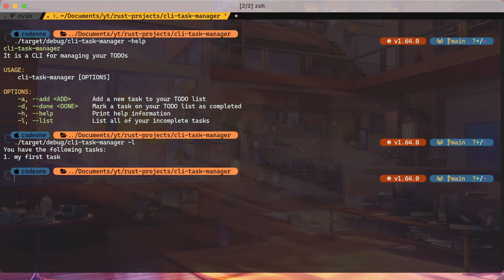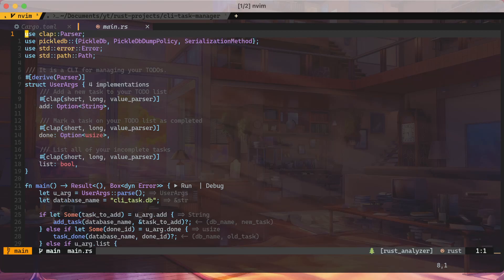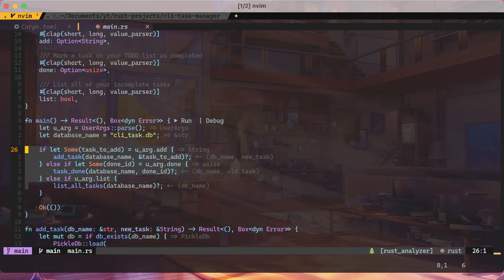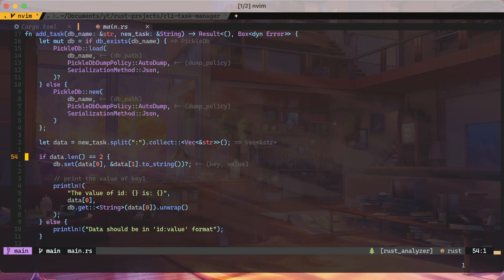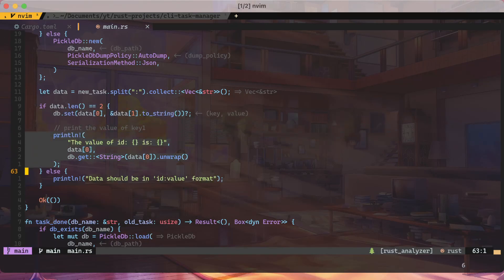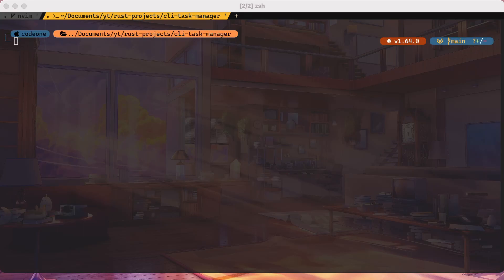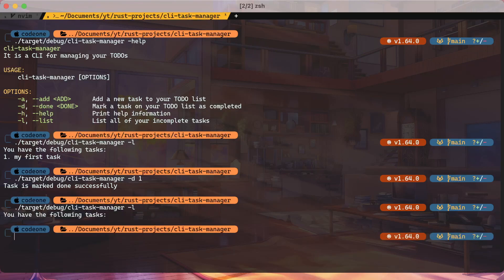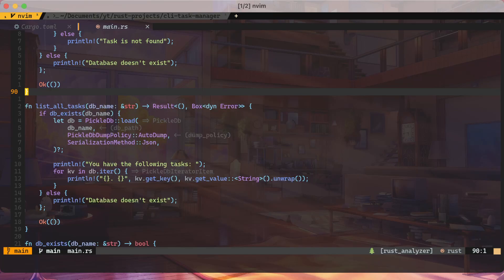CLI Task Manager in Rust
This is an implementation of Gophercises CLI task manager in Rust language. Idea is to try and implement similar features, as Go implementation, and leverage available Rust crates, while learning the Rust language.